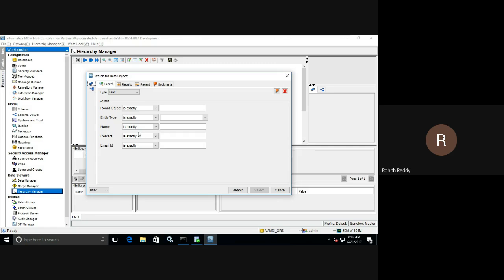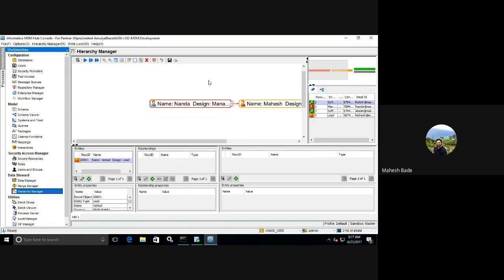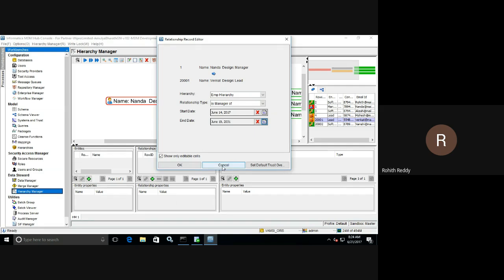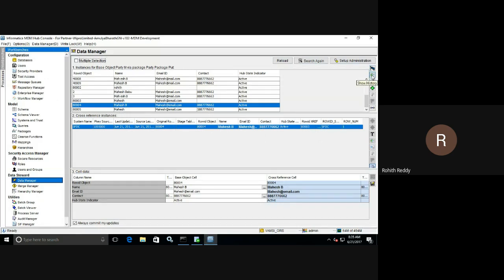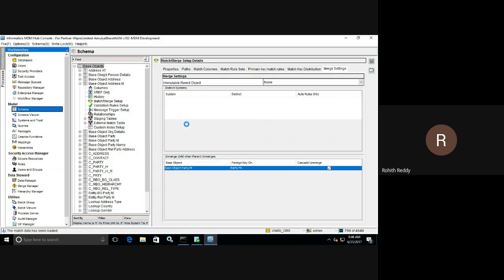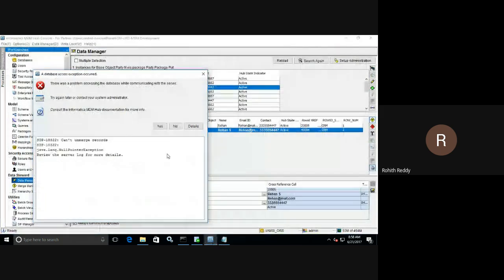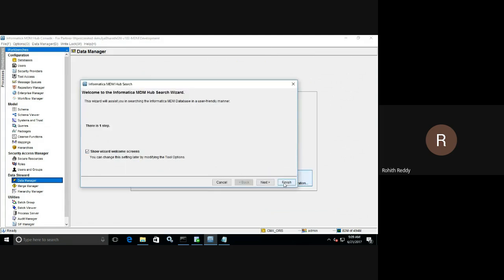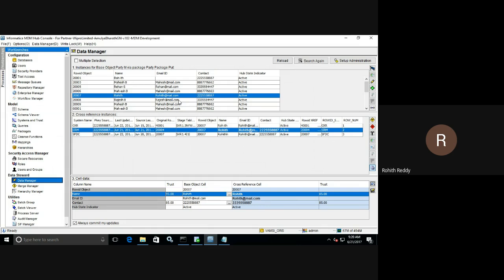Informatica MDM session 2022 07 12